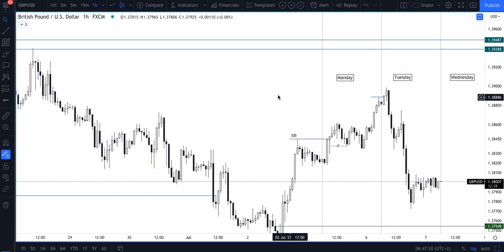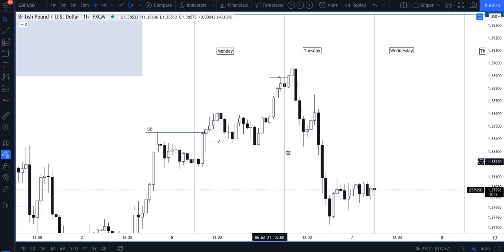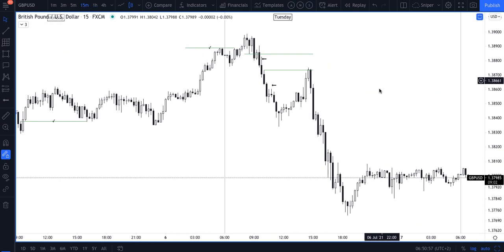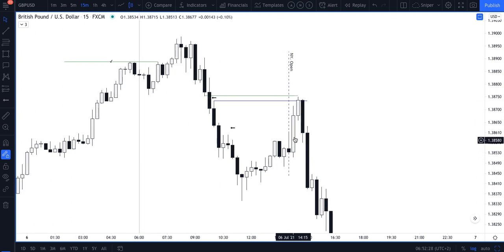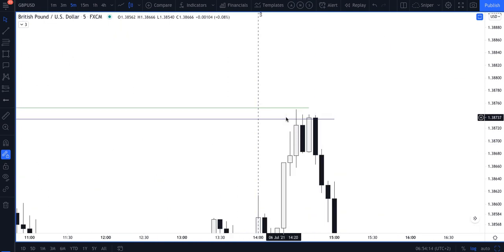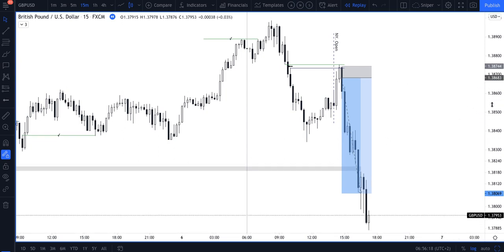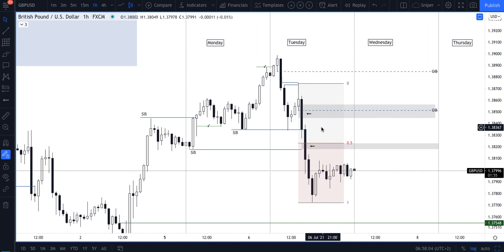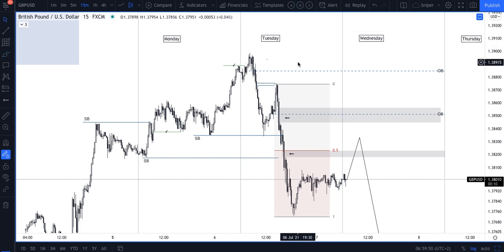FOREX Entry Zones | Trade Breakdown